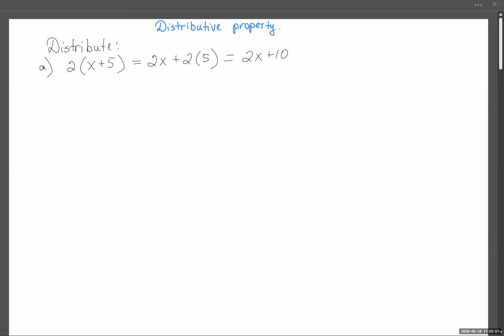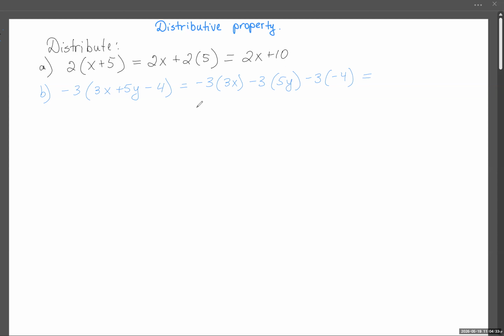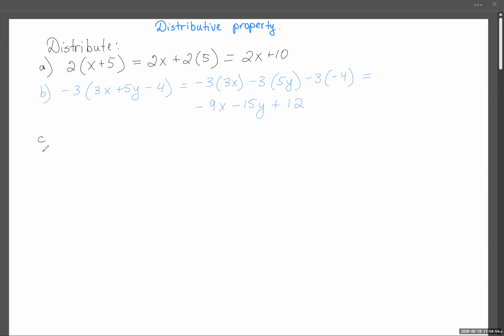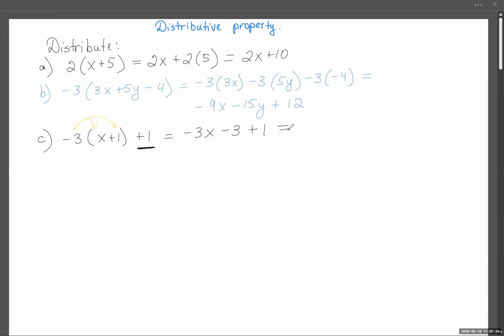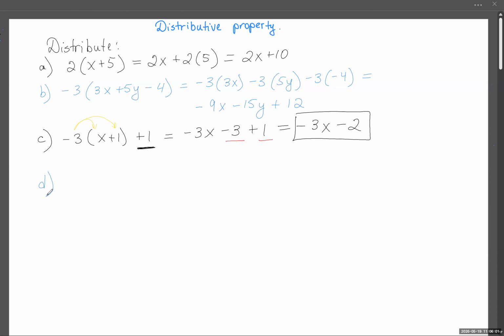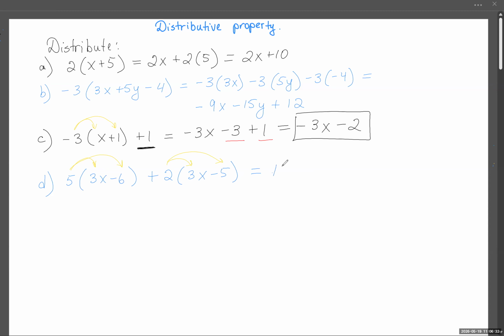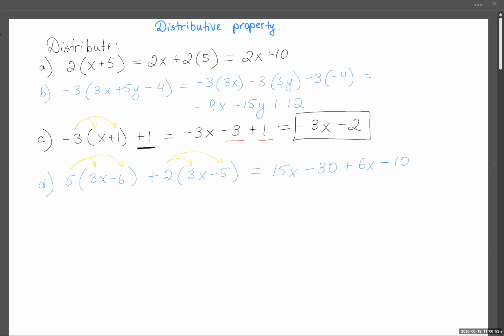Distributive property part 1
Distributive property in algebra, simple examples, distribute, then combine like terms.